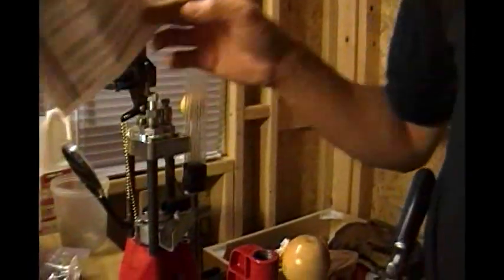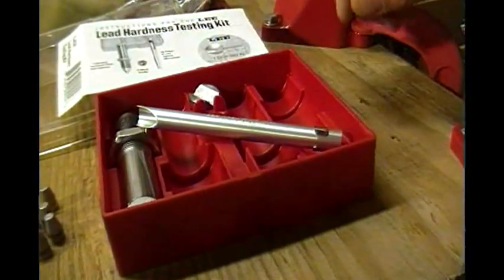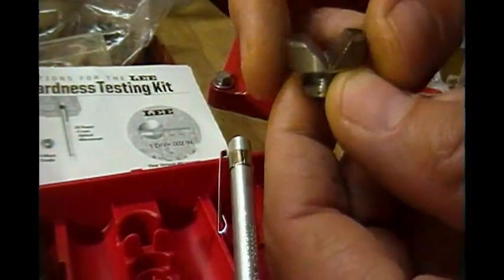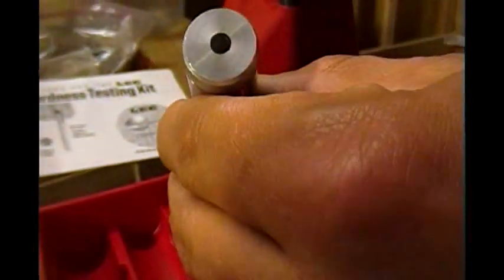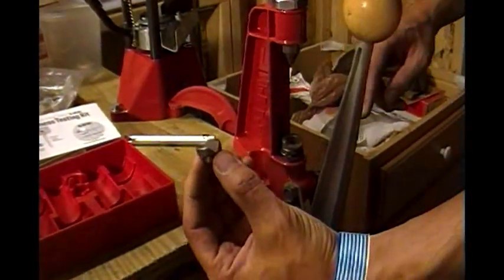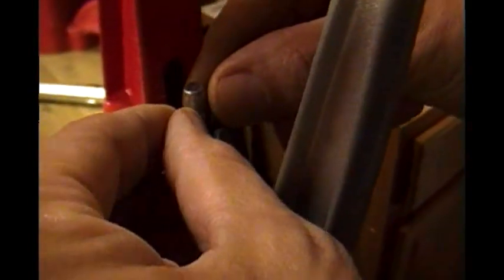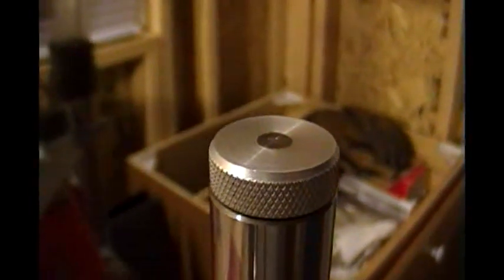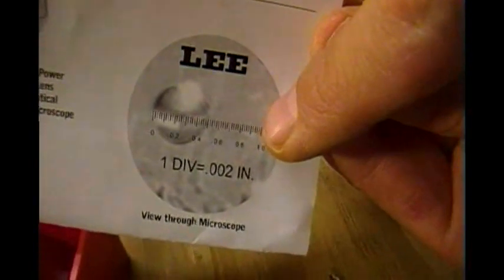Using the Lee Lead Hardness Tester - Part 1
We show you how to use the Lee Lead Hardness Tester Kit.  This is important for matching your alloy strength to your load's pressure.